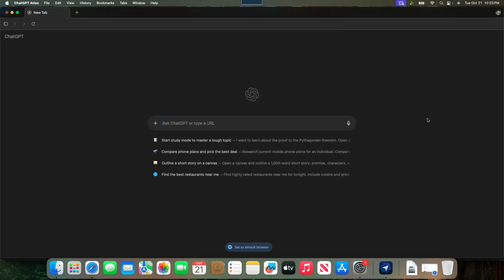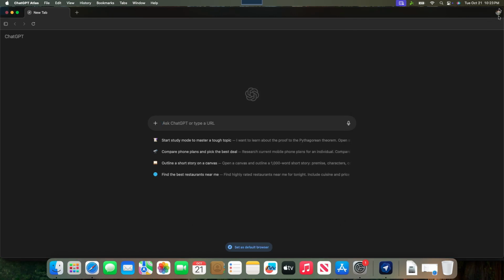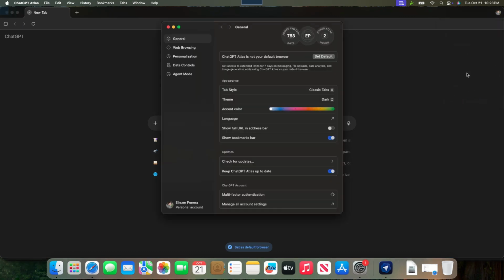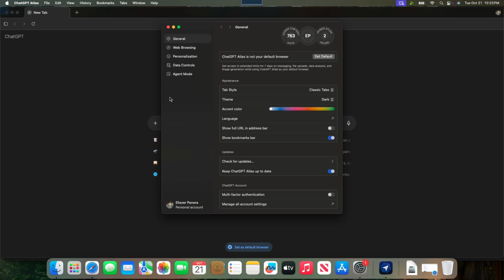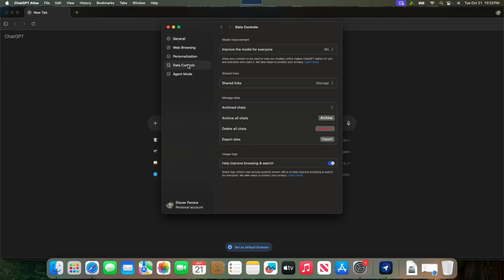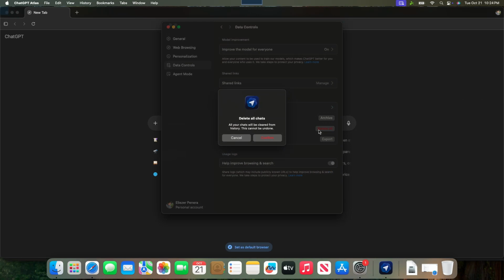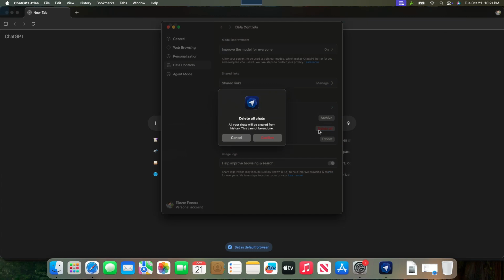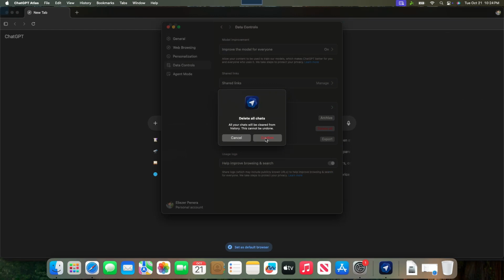How to Clear Chat History on ChatGPT Atlas